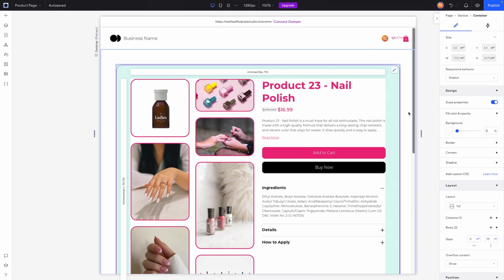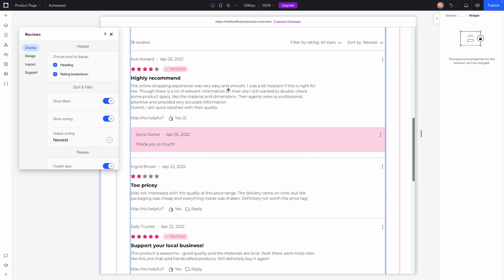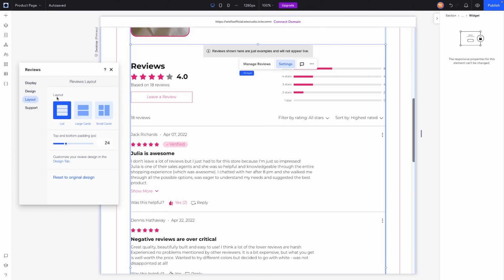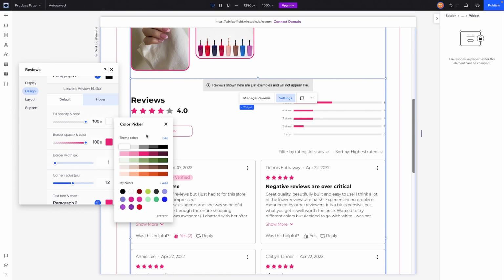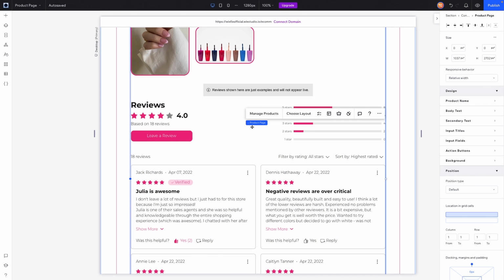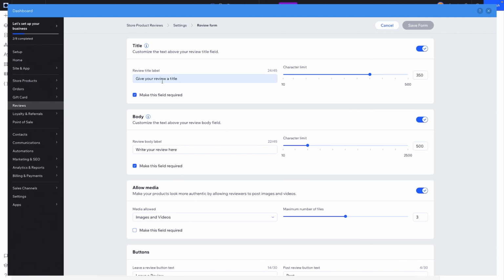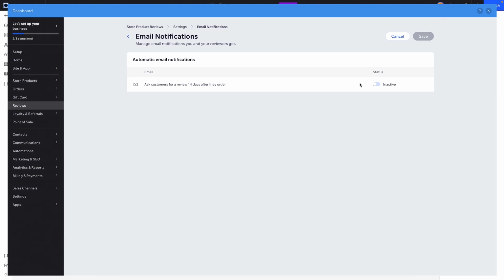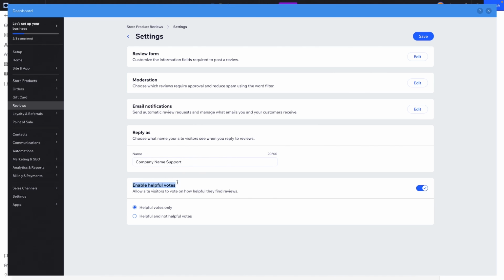Ecommerce Reviews | Wix Fix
In this video, I show you how to install and edit the new Reviews app on your Wix Studio ecommerce website!